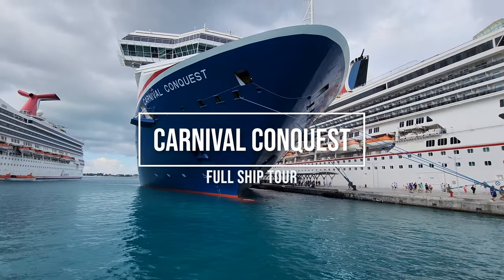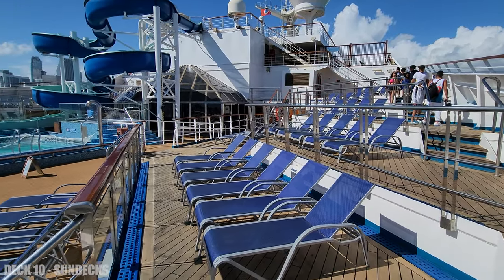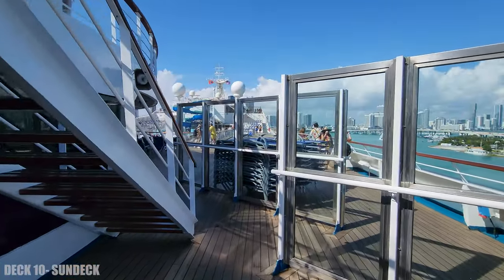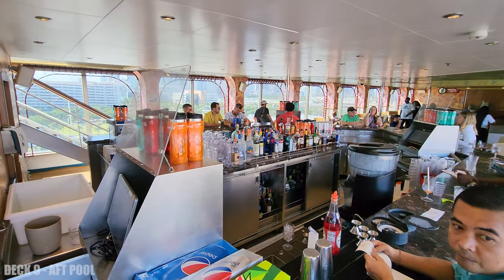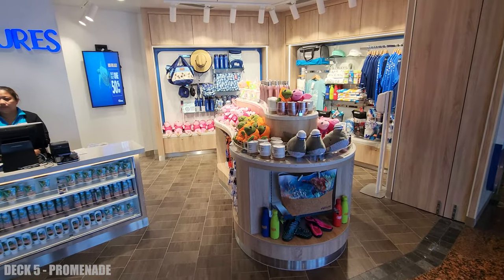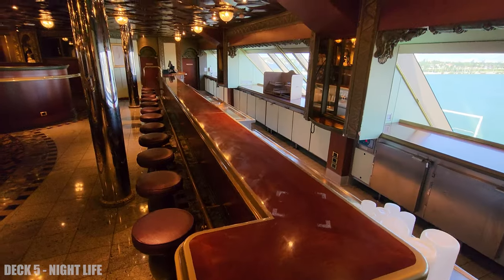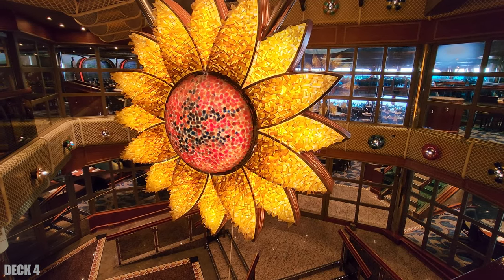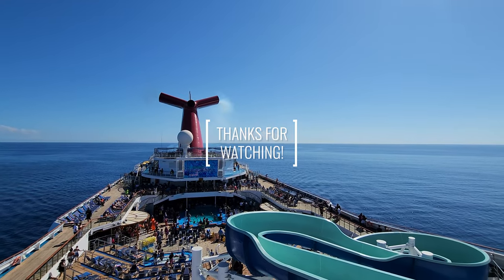New Carnival Conquest Full Ship Tour Deck By Deck - Ultimate Cruise Ship Tour 🚢 ⚓️ 🛳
Welcome to the Carnival Conquest Ship Tour! There is a lot to see on this ship. I love the theme, from travel, Paris, South Pacific, and lots of art (see if you can spot the naked art 😲), be on the lookout you'll likely run into some, plus great top of ship views!

Come with me with a deck by deck tour!

*ONE SFX (SINGLE USE) LICENSE CERTIFICATE : Envato Market Item Licensor's Author Username: HollywoodEdge Item Title: Casino Ambience with Slot Machine Music
Licensor's Author Username:Jambo-TT Item Title: Funky Motivation ONE MUSIC STANDARD LICENSE
Licensor's Author Username: LeonardoPR Item Title:This Travel Vlog